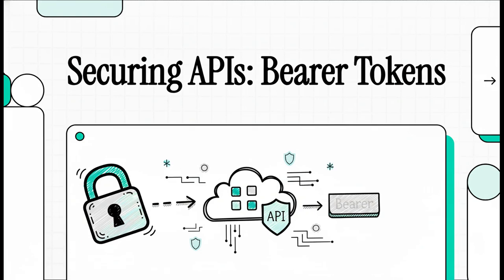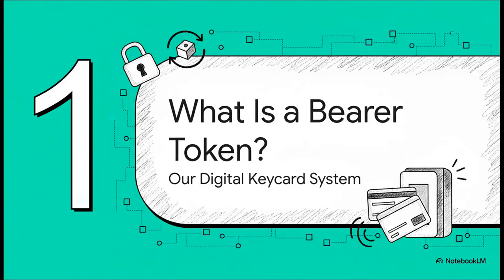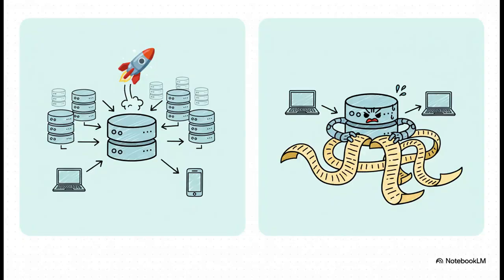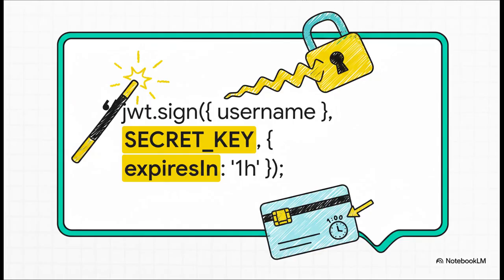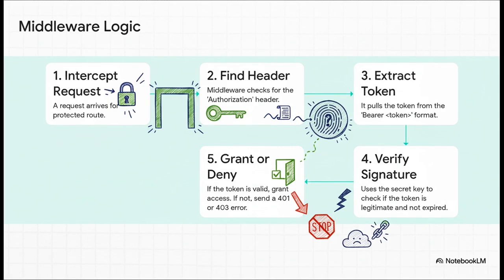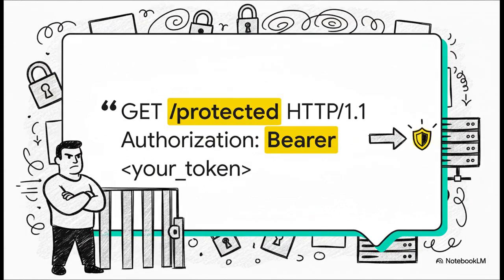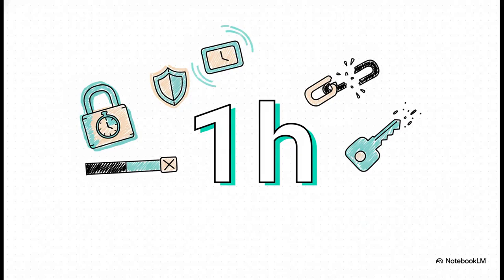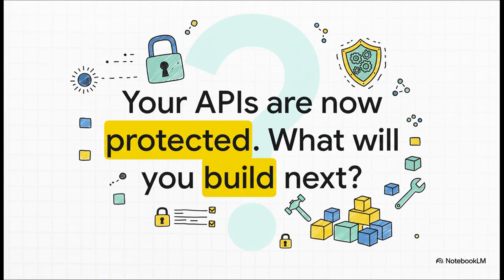Securing APIs - Bearer Tokens